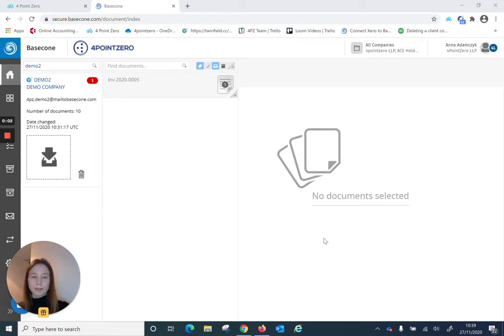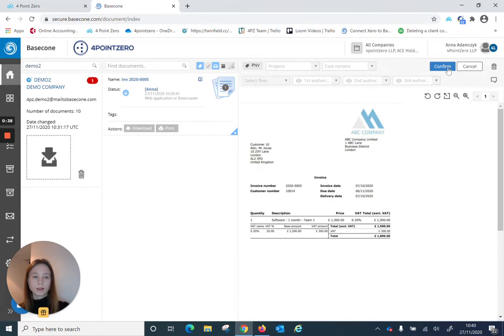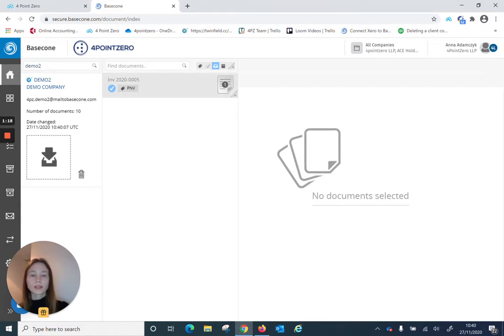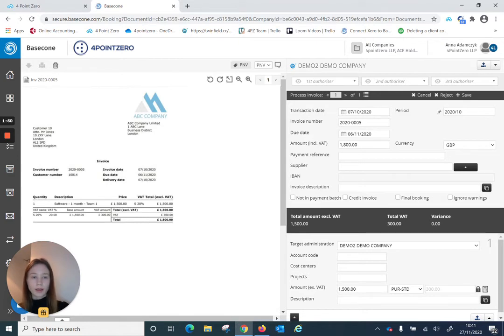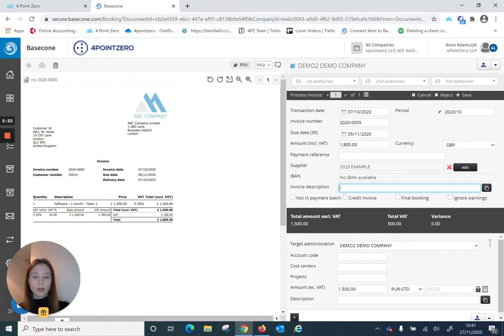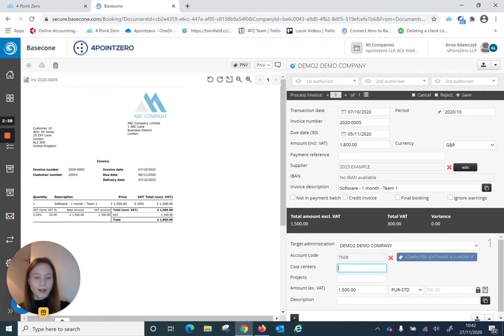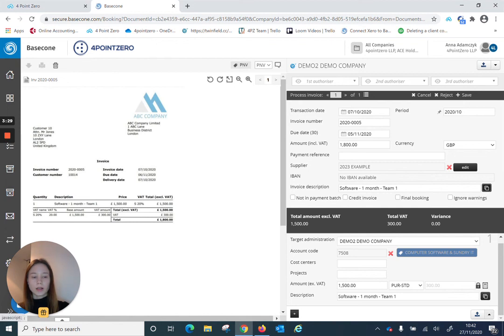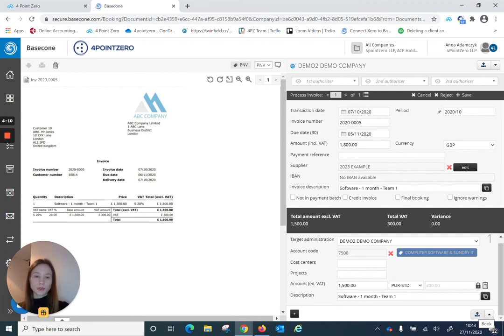How To Book Invoices And Save Posting Rules In Basecone?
This video is a step-by-step guide showing you how to book invoices and save posting rules in Basecone, including tagging invoices as relevant transactions, the different types of tags and how to book invoices through the booking screen.

for more.